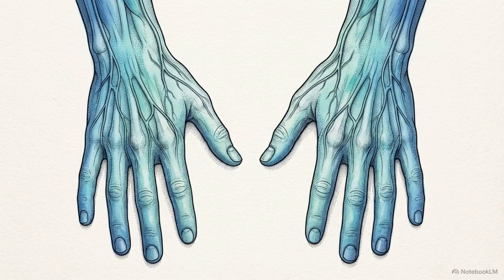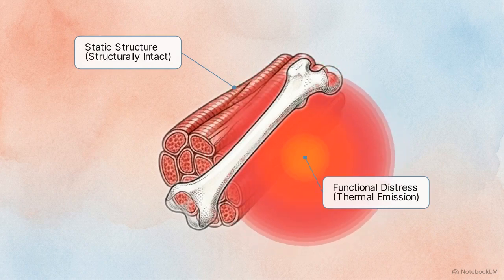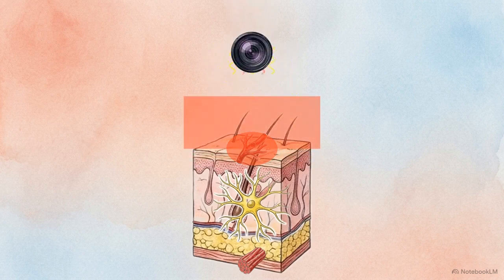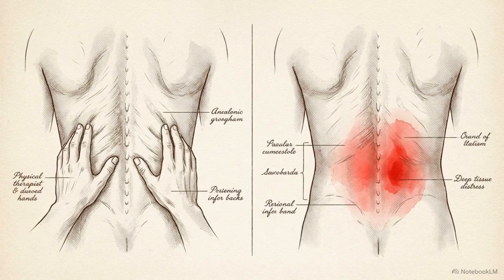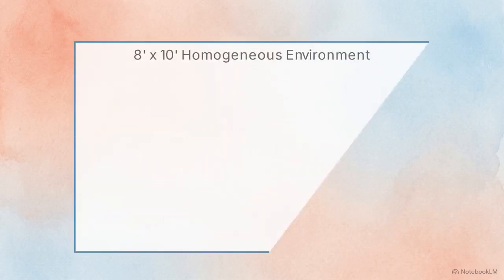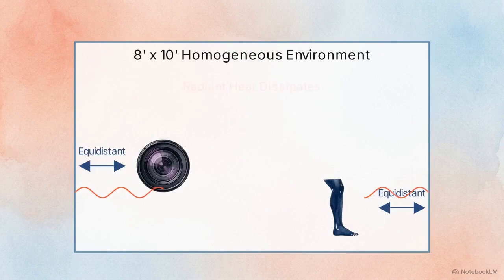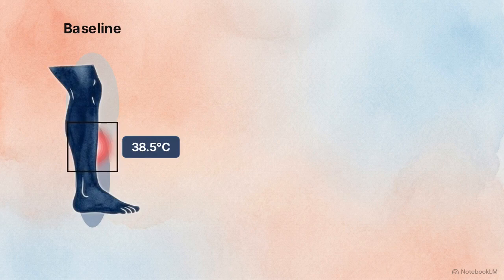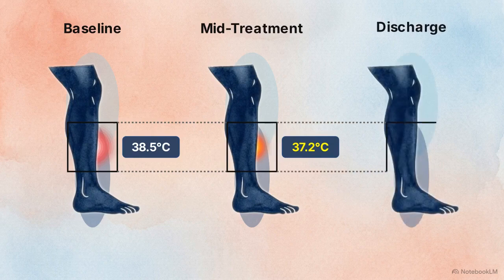Thermogram in Physiotherapy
Thermogram  in Physiotherapy @ Think physical